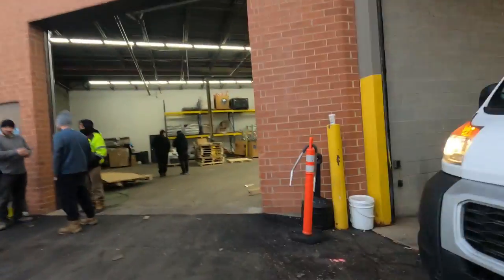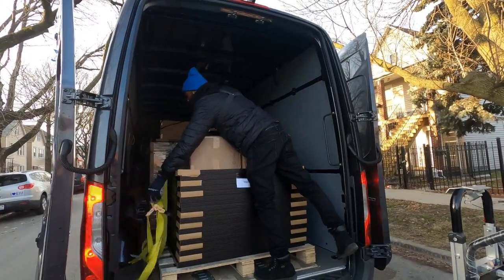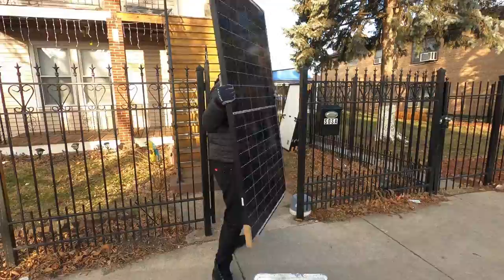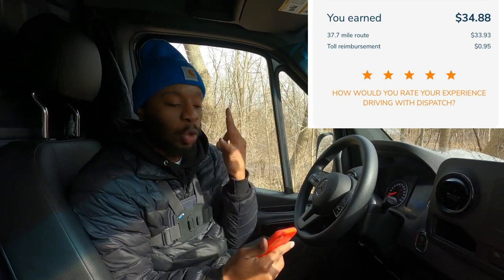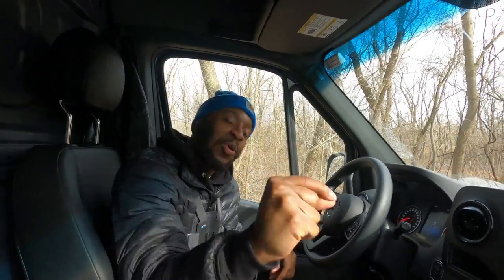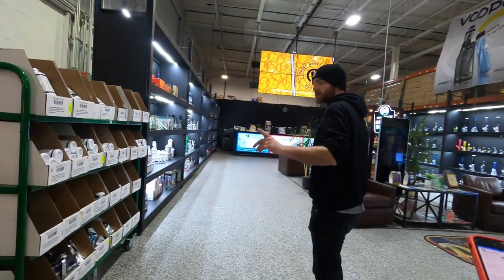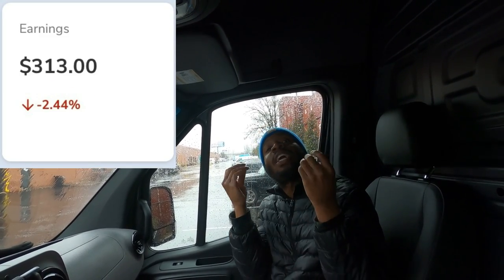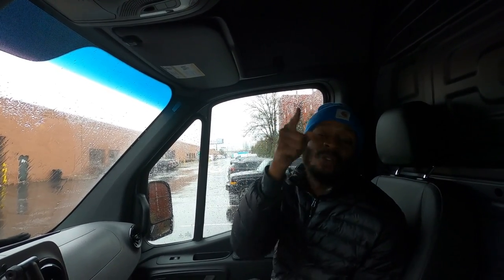How Many Pallets Really FIT In My Empty Sprinter, Cargo Van? My FIRST Tobacco Delivery!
Ride Along with me 🚗 while I make Money💰 with Multiple Gig Apps. I use DoorDash, UberEats,  InstaCart, Roadie, Spark, Shipt, DeliverThat EZ Catering app, Dropoff Medical Courier App, Frayt, GoShare, Dispatch It, Metrobi, Dolly, Veho, Amazon Flex, Amazon Prime and Amazon Fresh Deliveries. I want to show you what it is like, what to expect, how to accept and complete orders as well as how much money you can make doing Gig Work.